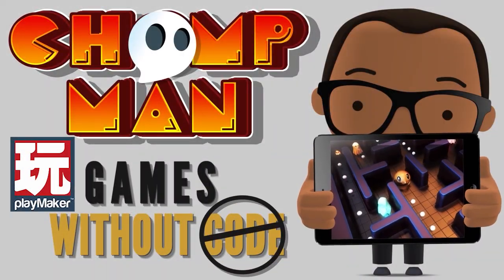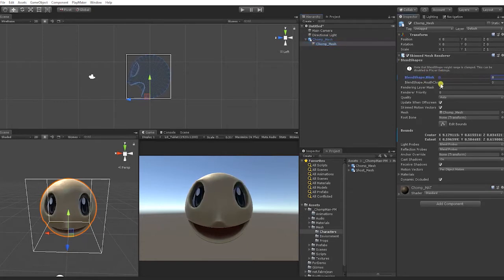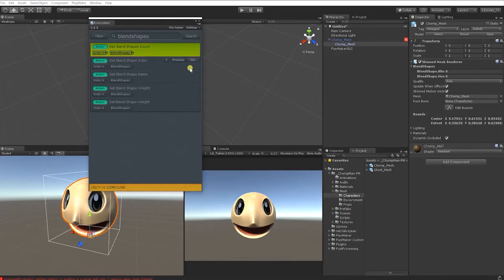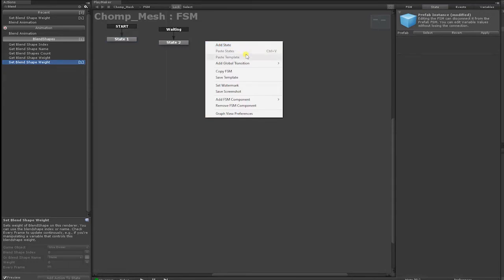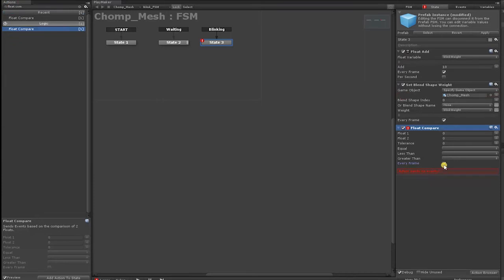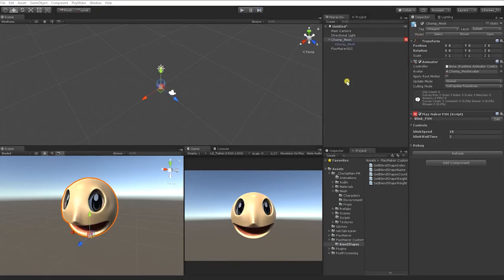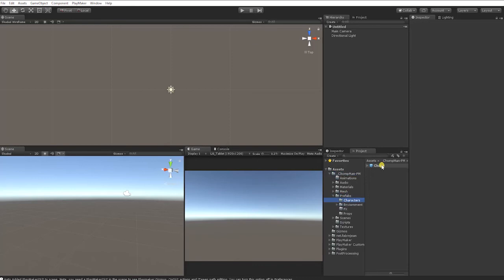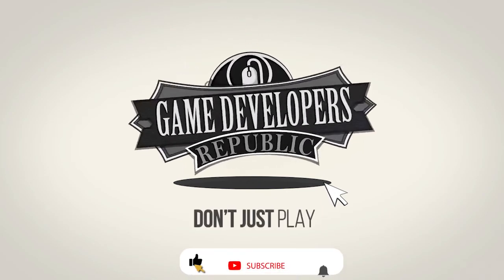Character blink & setup - Unity playmaker tutorial - Games without code - ChopMan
In this games without code Unity playmaker tutorial , we'll be showing you how to create an automatic character blink & set up the player character for the chop man game using playmaker.

This automatic blinking script is the kind of state machine  that we recommend that you save & not only use with this character & game, but for characters in any other game you develop.

& While not 100% necessary for our game to function, small nuances such as this can easily help bring a character & game to life when viewed by the player.

(Download file Updated 8-2-20 to include more level modular prefabs.)

At the end of this series you will be able to:
✅ Create game environments & levels out of modular pieces
✅ Create a procedurally generated map maker
✅ Create Dynamic interactive menus & UI
✅ Create & set up AI enemies
✅ Player controls & movement
✅ Game & Level design
✅ Game theory

Download the FREE Chomp-Man 3d models, environments, & game files at Game Developers Marketplace